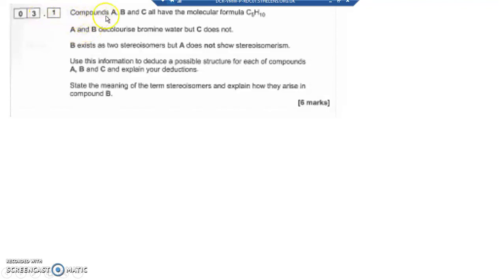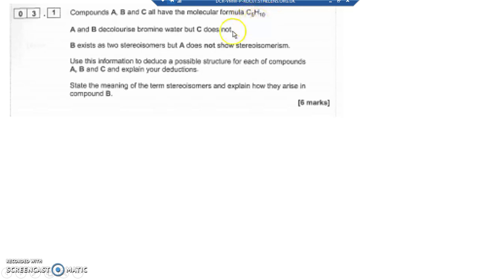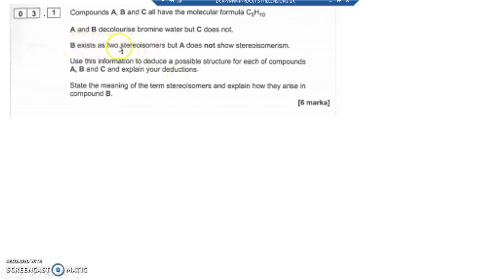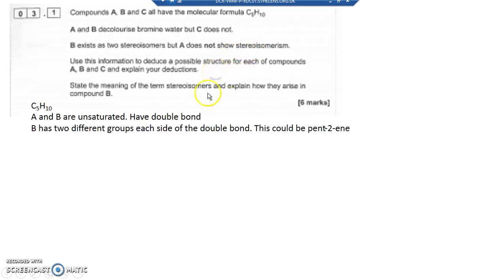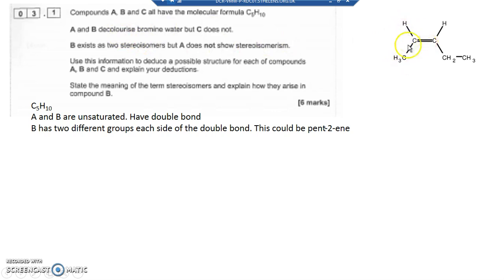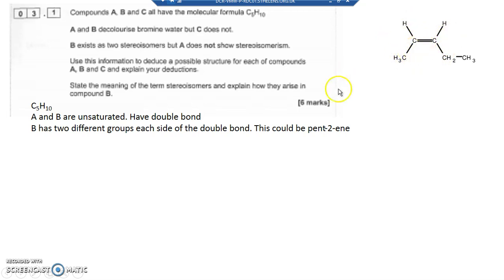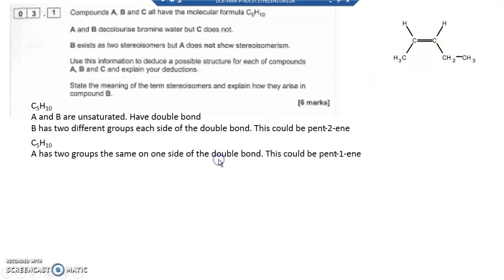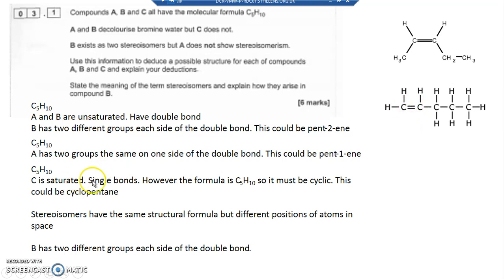AS Paper 2 June 2017 Q3